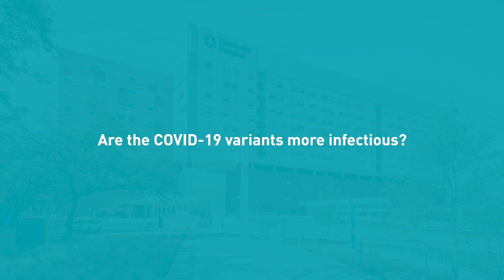COVID-19 Update: Vaccine and Variants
► We’re starting to see more COVID-19 vaccines – but also more variants. Dr. Jason Bowling, hospital epidemiologist for University Health, answers questions about what kind of protection we can expect in the changing COVID-19 landscape.

00:00 - What are the COVID-19 variants?
00:30 - Does COVID-19 testing detect variants?
01:08 - What challenges do we face with the new COVID-19 variants?
01:33 - Are the COVID -19 variants more infectious?
02:55 - Is there any way to prevent COVID-19 variants?
03:39 - What kind of protection do we get with the COVID-19 vaccines that were developed before the variants were isolated?
04:40 - Will COVID-19 go away or become a seasonal malady like the flu?
05:14 - What is the value of a COVID-19 vaccine with slightly lower efficacy like Johnson & Johnson? (And are people too fussy about the numbers?)
06:36 - What are the advantages to the Johnson & Johnson vaccine?
07:38 - Let’s talk about COVID-19 booster shots – what do we know so far?
08:53 - Should we expect that we’ll see more variants?